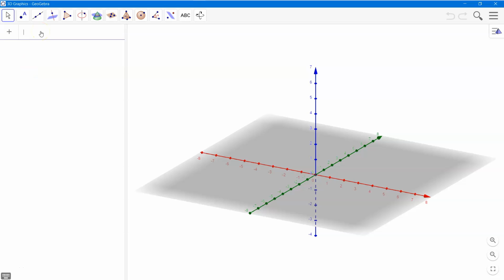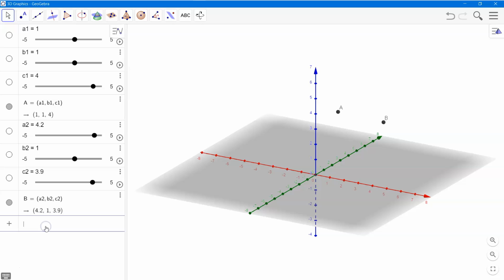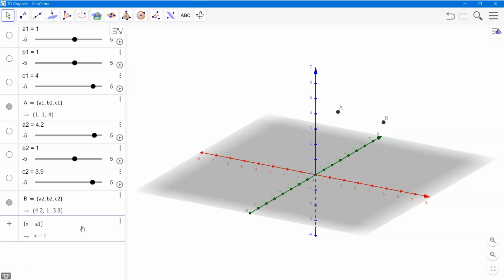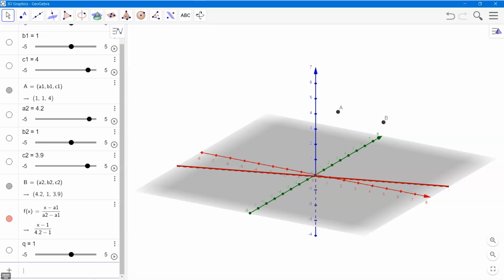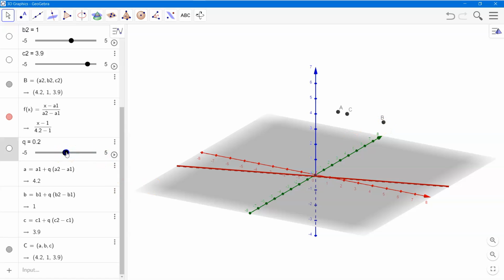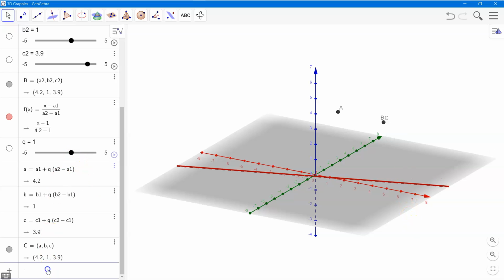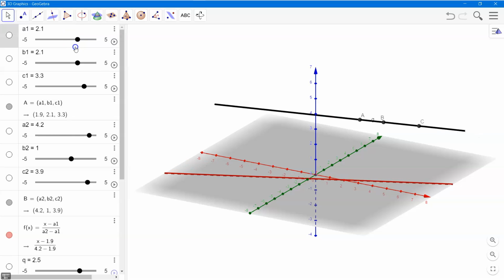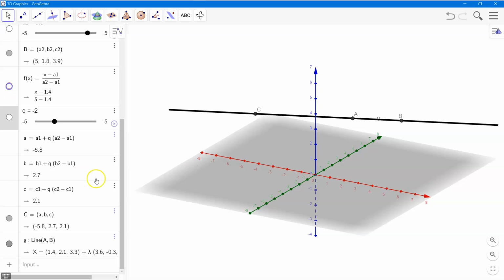Visually - 3D - Equation of a Line passing Through Two Points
Visualize a line passing through two given points.